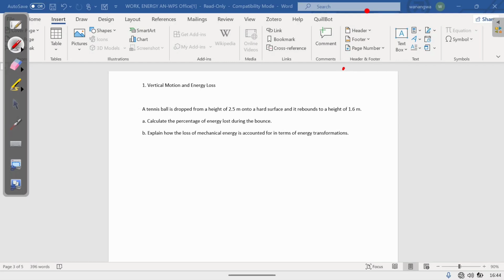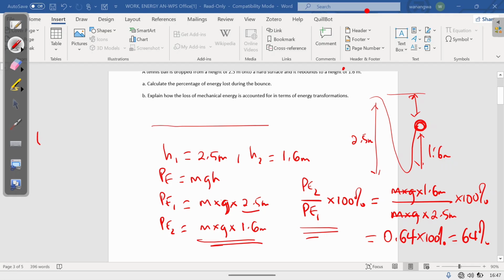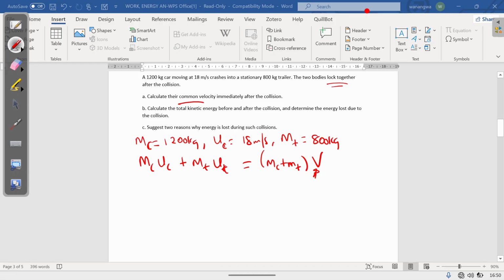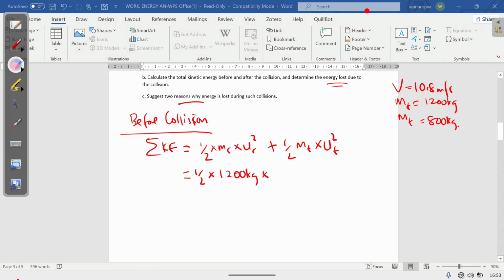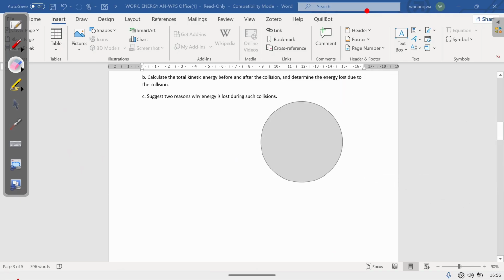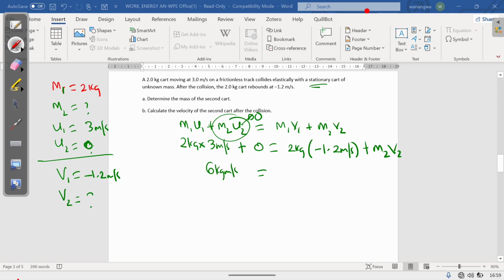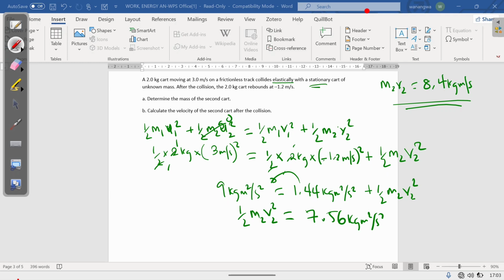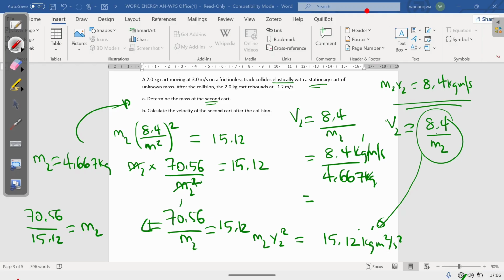WORK, ENERGY AND MOMENTUM | PHYSICS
A level and O level Physics and Mathematics for your consumption. Work, energy and linear momentum.